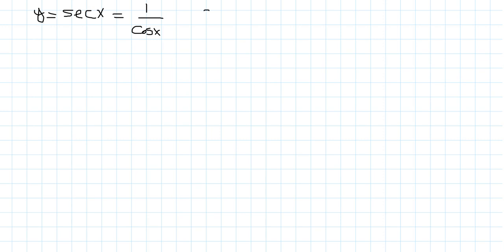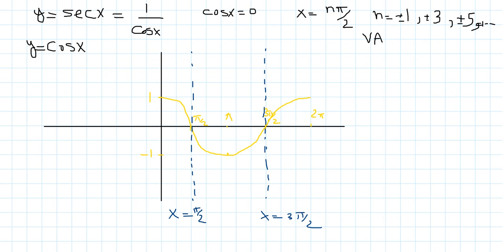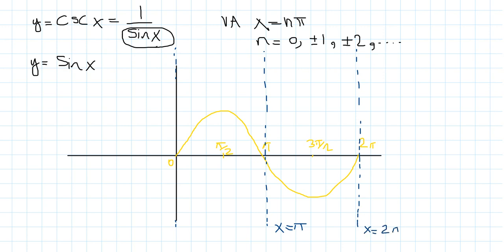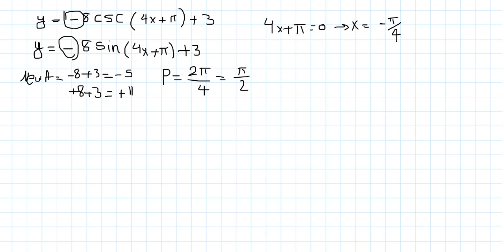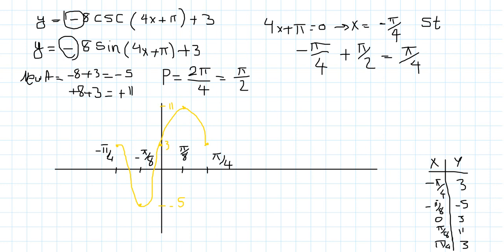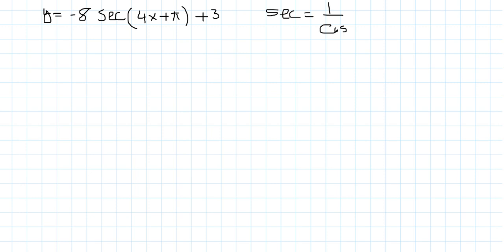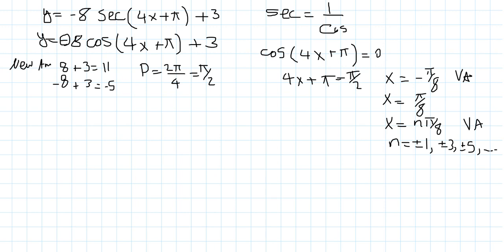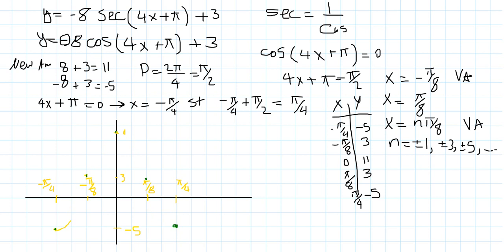secxandcscxgraph learning easymaths easygeometry funnymaths cosine cosinefunction